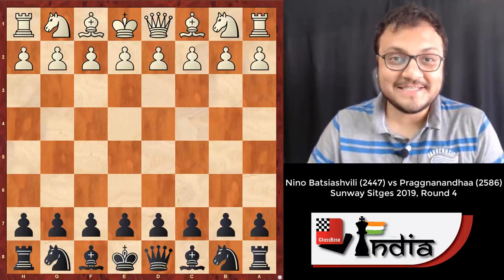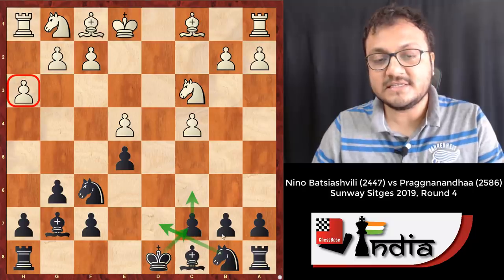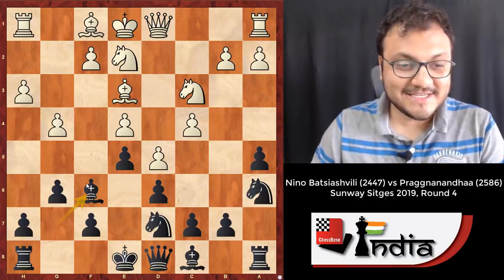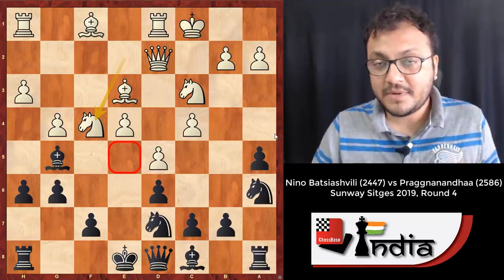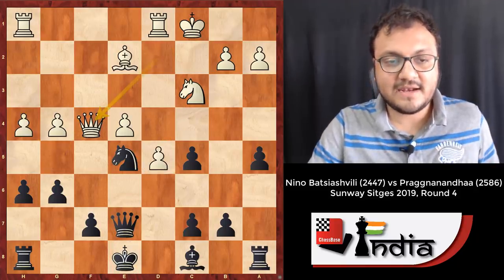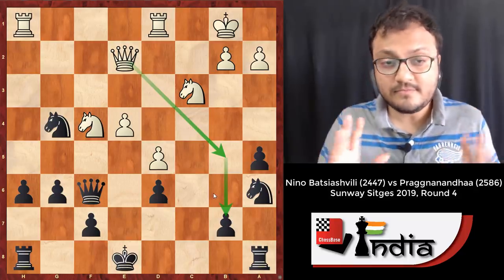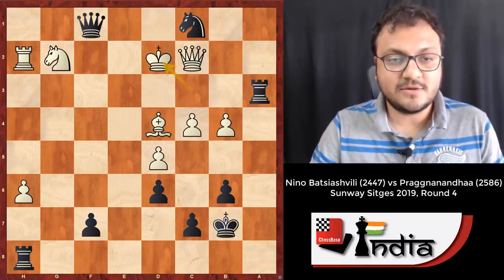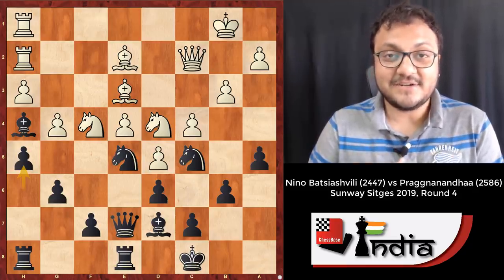Praggnanandhaa's dark magic | Batsiashvili vs Pragg | Sunway Sitges Round 4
Praggnanandhaa played a great game against Nino Batsiashvili. He used some new ideas in the King's Indian and managed to get complete control on the dark squares! With this win Pragg moves to 4.0/4 at the Sunway Sitges International 2019. His live rating is now 2612 and he is looking at another tournament victory after the London Chess Classic Open 2019 triumph.

Video: Sagar Shah